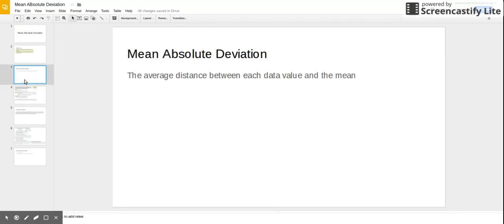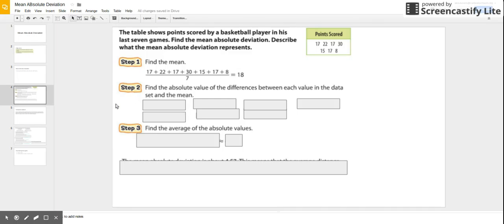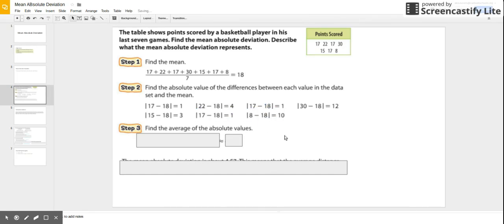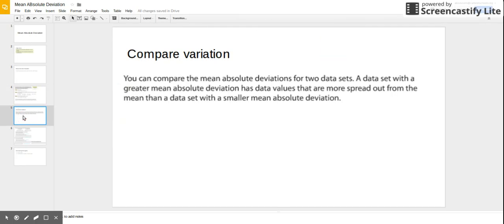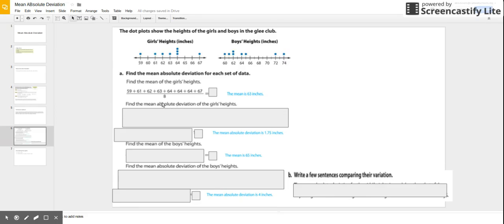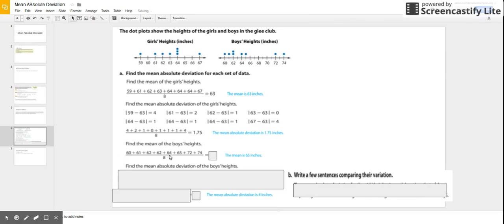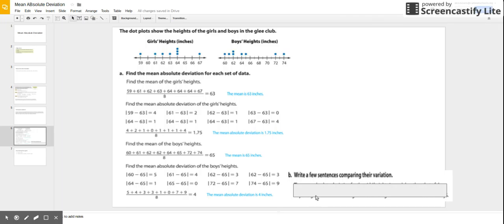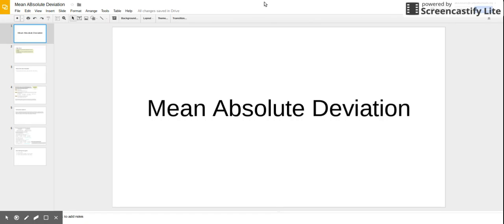Mean Absolute Deviation